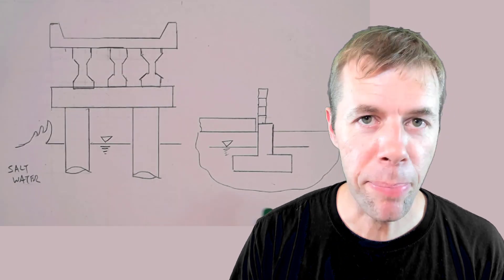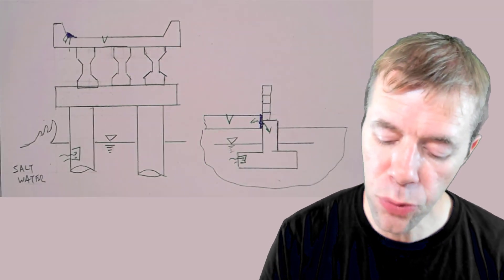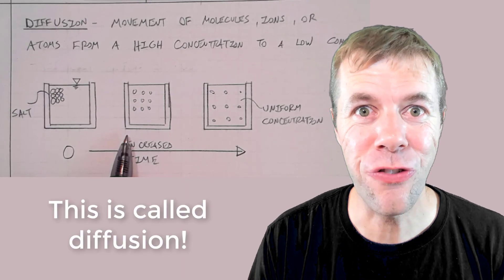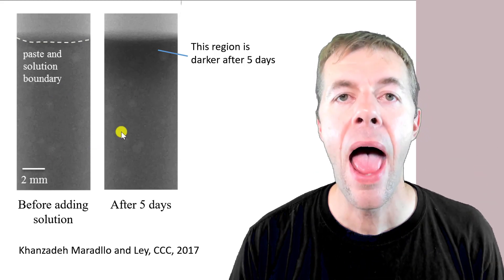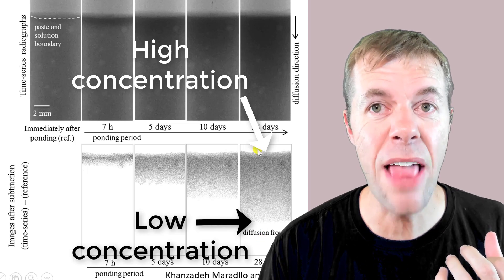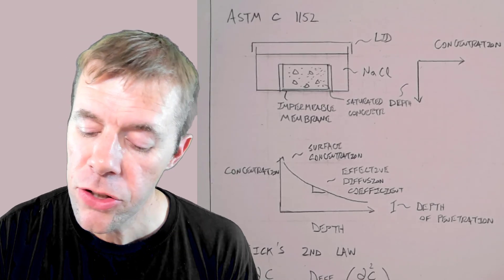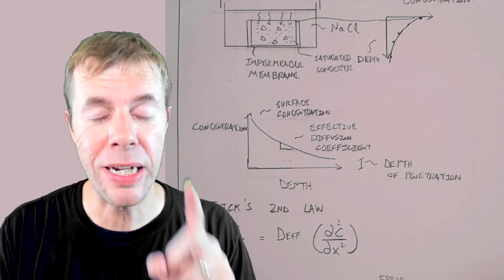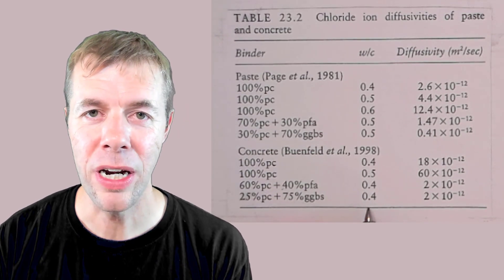Chemical Penetration into Concrete – Diffusion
Most durability mechanisms involve the penetration of outside fluids into concrete.  These chemicals typically penetrate by many different mechanisms.  Chemical penetration from diffusion is the most popular penetration method into concrete.  This video explains why diffusion is typically an issue with concrete durability, what diffusion is, why it happens, and how to test for it.  Results from a novel test method that uses X-ray radiography to image the penetration of an ion solution into concrete.  The results help illustrate the penetration into concrete.

More details about this test method can be found here:
Khanzadeh-Moradllo, M., Ley, M.T., “Using X-ray imaging to investigate in-situ ion diffusion in cementitious materials”, Construction and Building Materials, 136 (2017), 88-98,